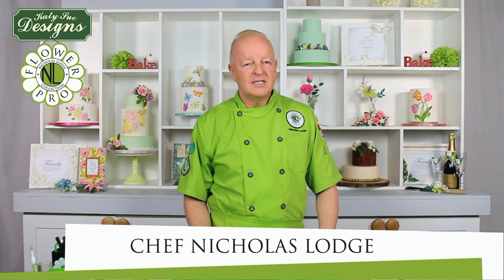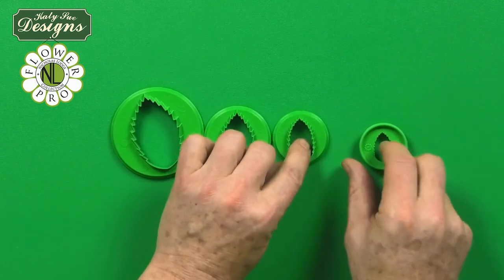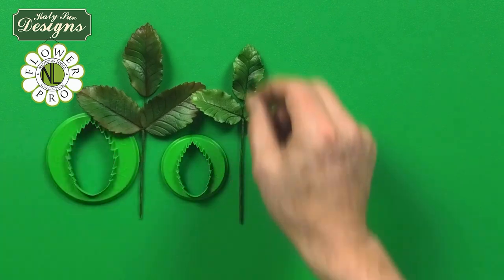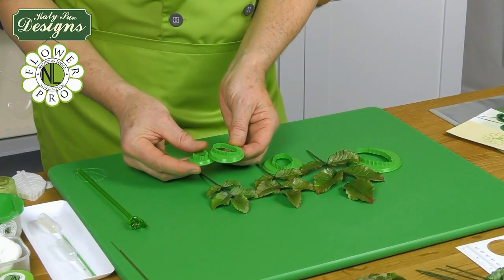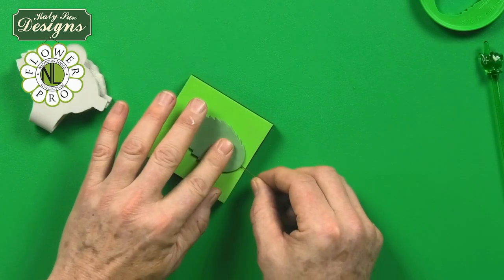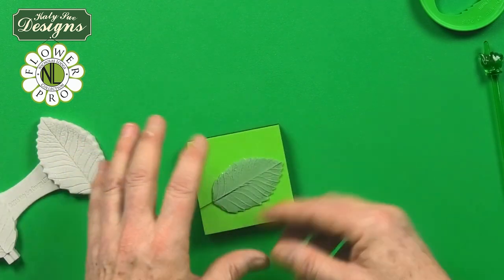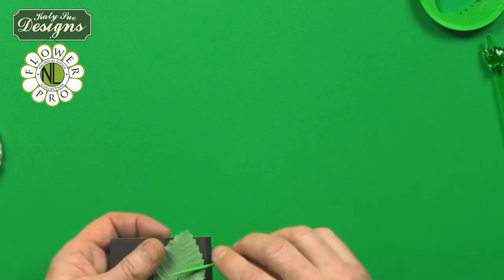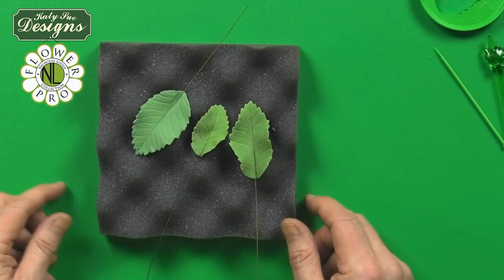Flower Pro Leaf Cutters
The Flower Pro Cutters use special engineering techniques to ensure the super sharp cutting edge of the design can be produced in a food grade material, so you will get a clean professional cut time after time.

This set of 4 Leaf Cutters contains the most popular sizes for leaves, in particular rose leaves, up to a maximum of 60mm in size. The largest leaf cutter is also perfect for a hydrangea leaf.